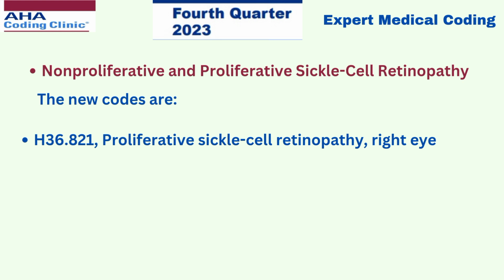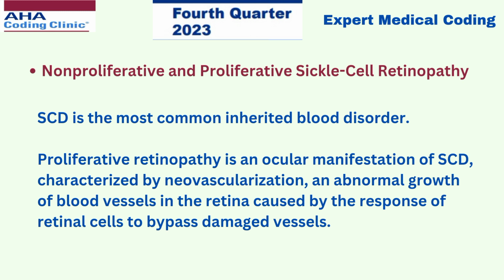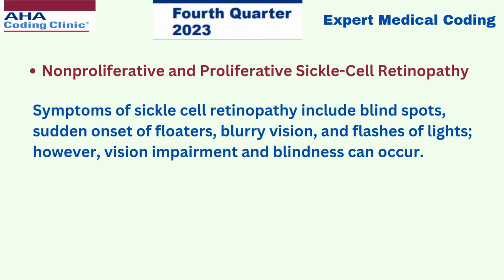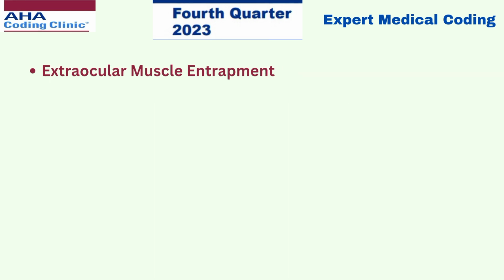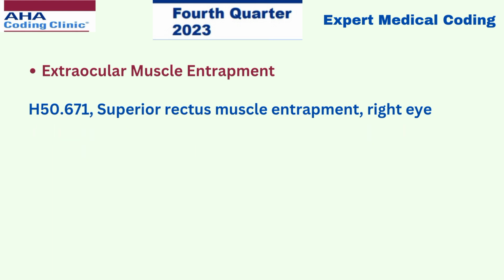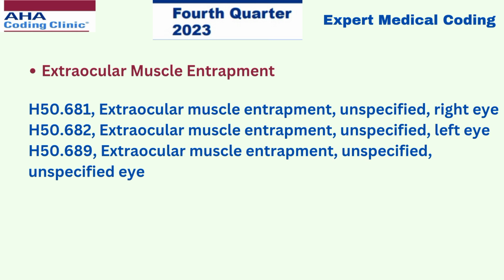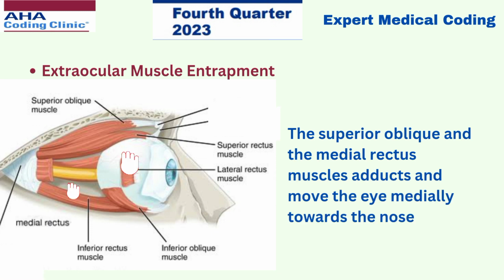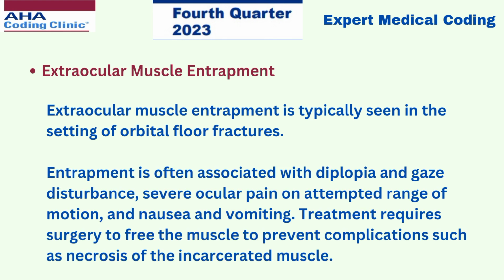Medical Coding|Coding Clinics|2023|4th Quarter|Part 7|Medical coding updates|Medical coding course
Medical Coding Coding Clinics 2023 Updates Fourth Quarter part 7

Fourth quarter|4th quarter|2023|ICD-10 CM|ICD-10 PCS|4th quarter coding clinics| part 7